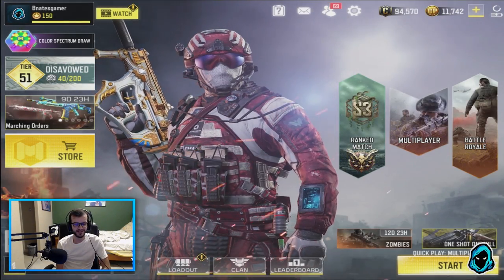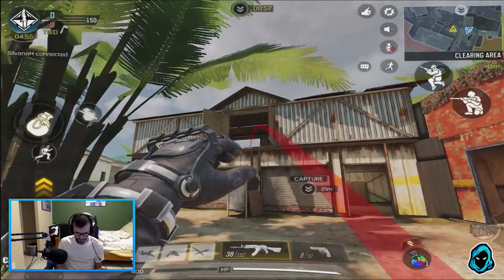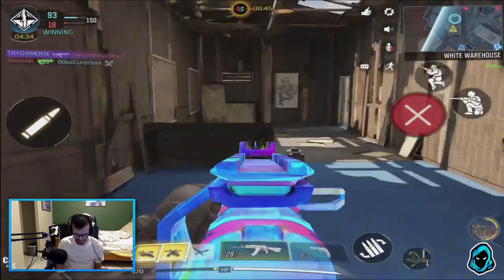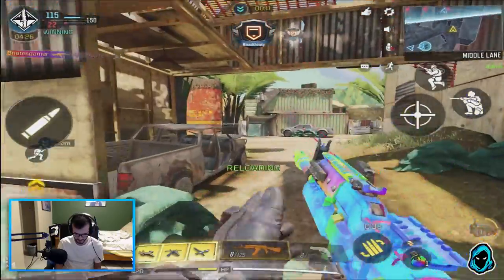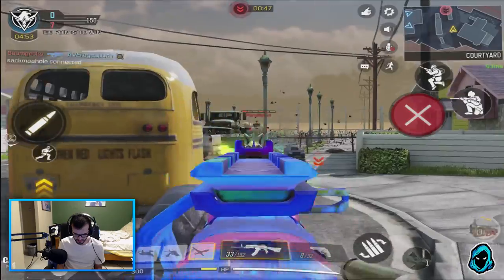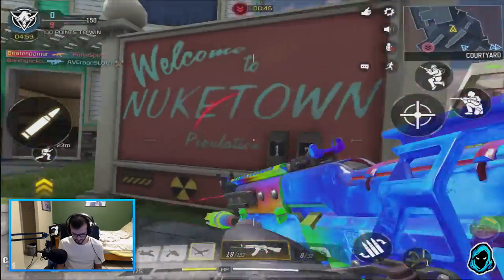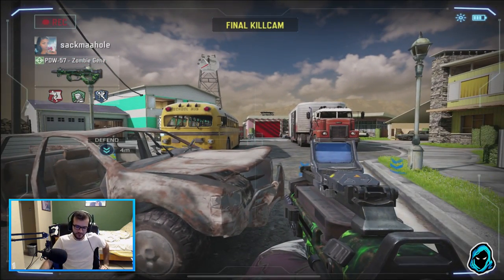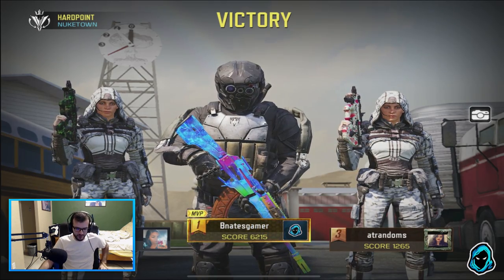"KN44 IS AMAZING!" - LEGENDARY KN44 GAMEPLAY! | Call of Duty Mobile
KN44 is now available both in a lucky draw and FREE through an event!